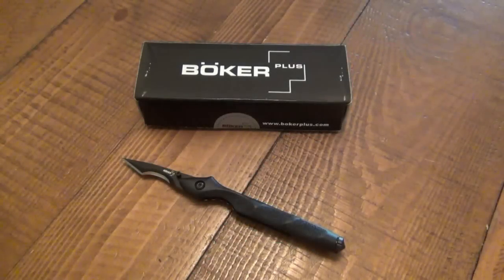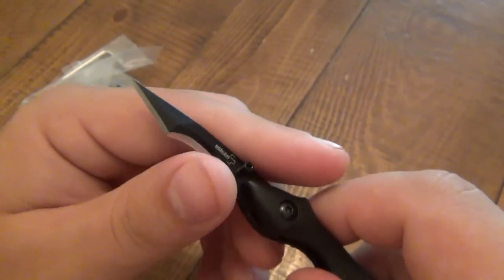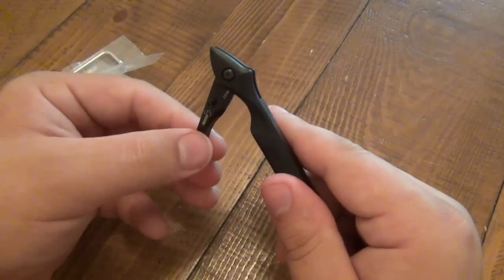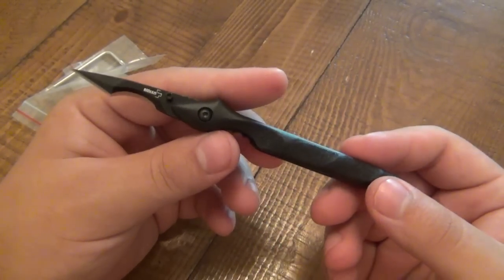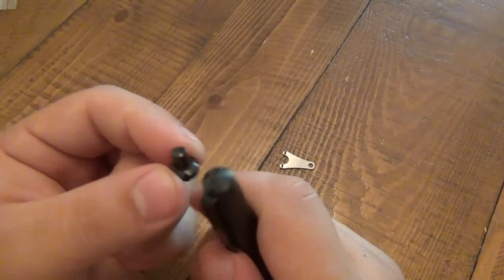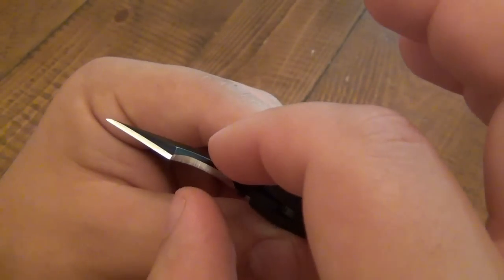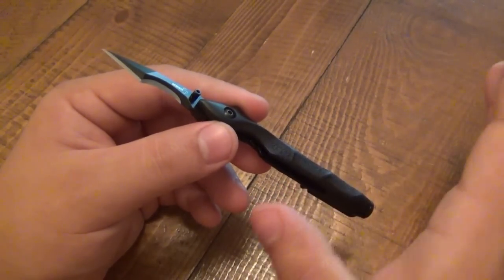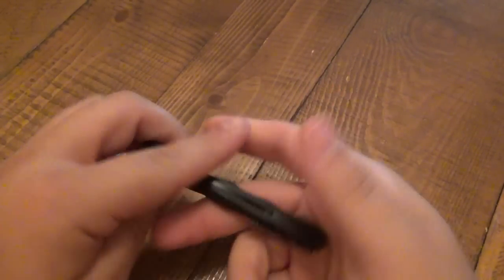Knife Review : Boker Plus Urban Survival Knife